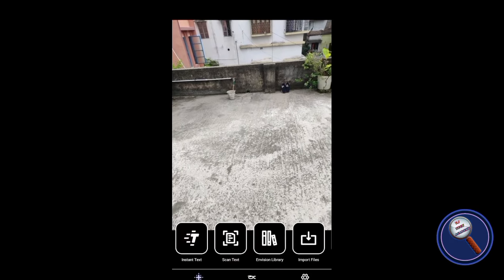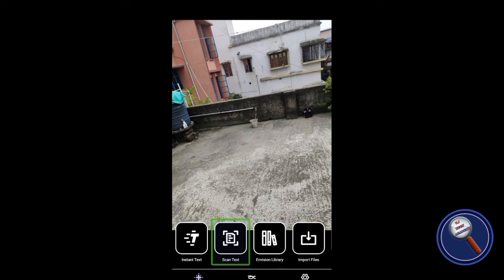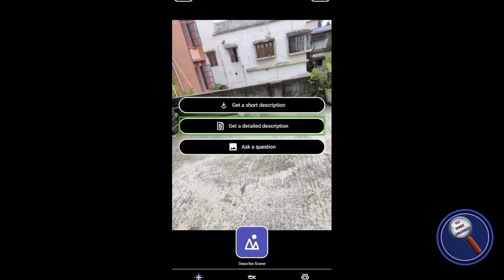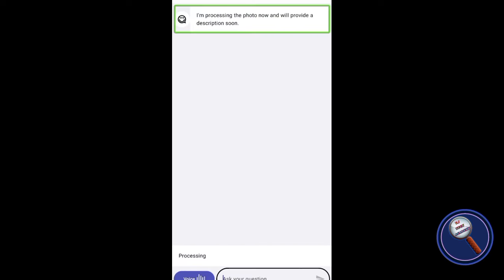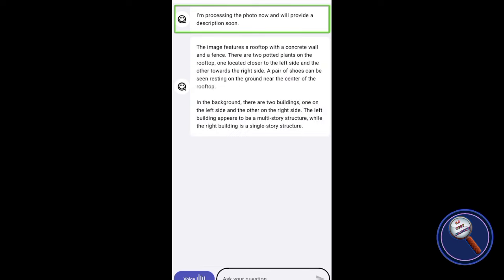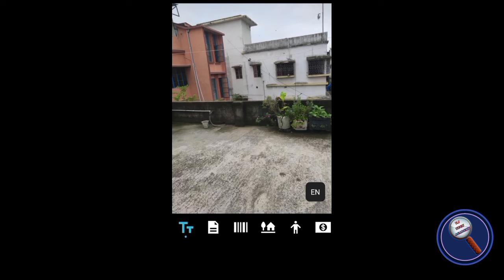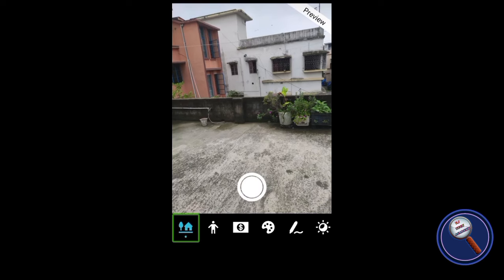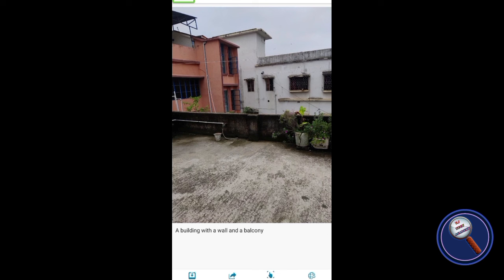Top 5 AI Android Applications For Image Description 2024 | Here Is The Best For You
Hi guys,

Welcome to V.I Tech Academy! In this video, we test and compare some of the most popular applications providing scene descriptions for visually impaired users to determine which one is the best for you.

We have tested:
- Envision AI
- Seeing AI
- Google Lookout
- Be My AI
- Tech Freedom

Join us as we explore the features, accuracy, and user-friendliness of each app to help you make an informed decision on which one suits your needs best.